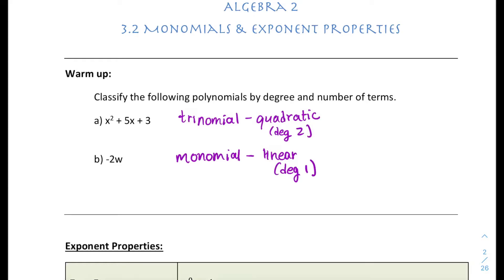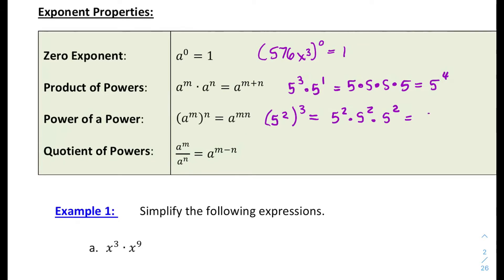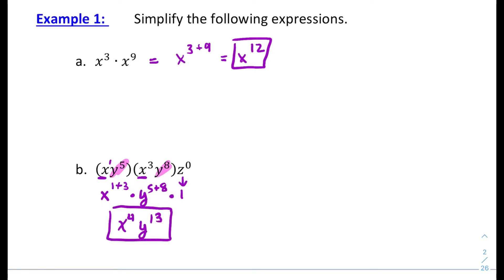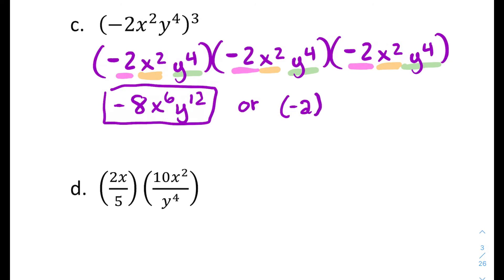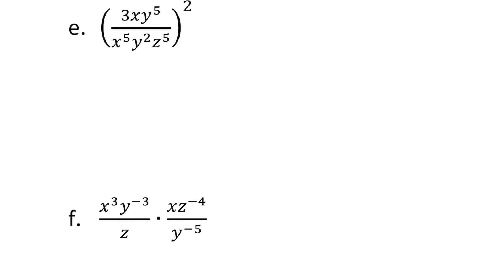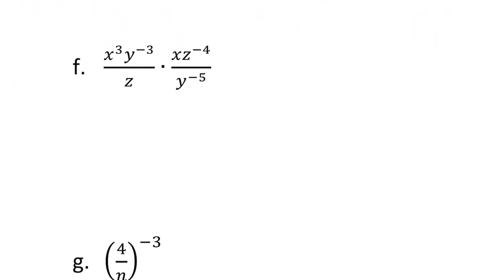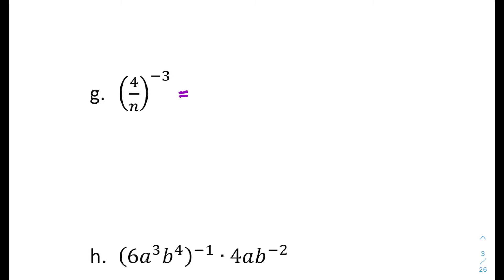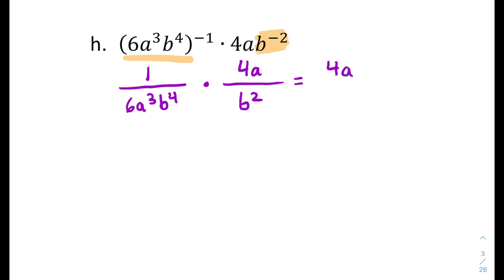Algebra 2 - 3.2 Operations with Exponents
Exponent properties with monomials - including negative exponents.